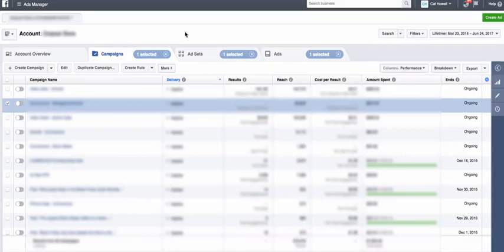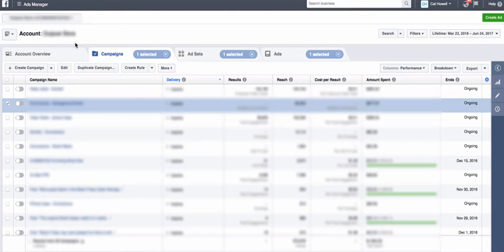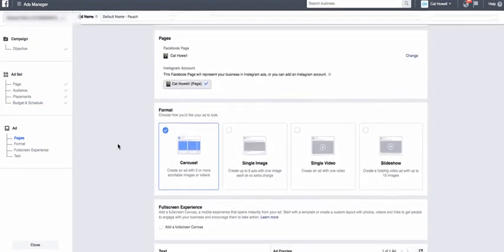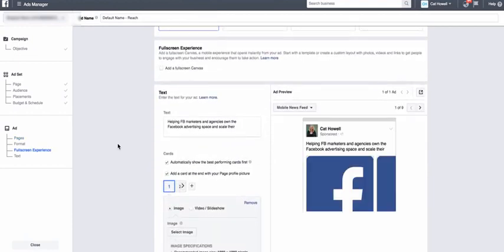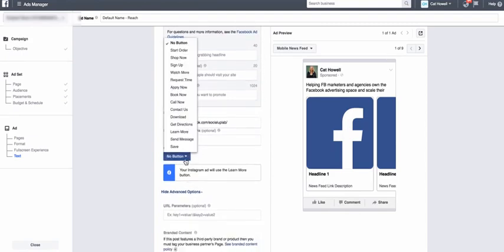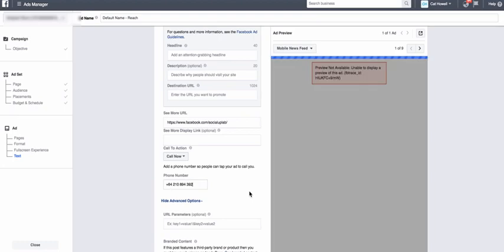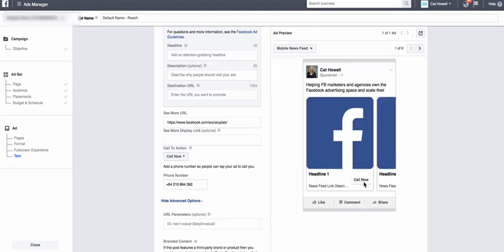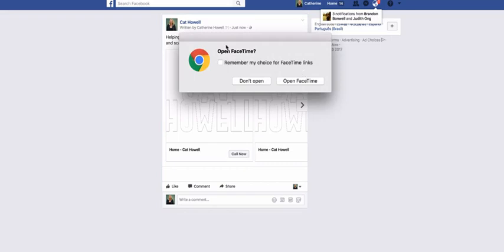1 Creating a Call Now Ad